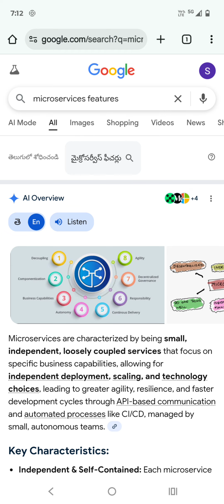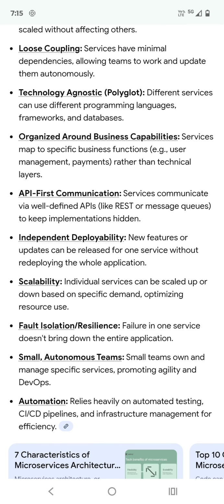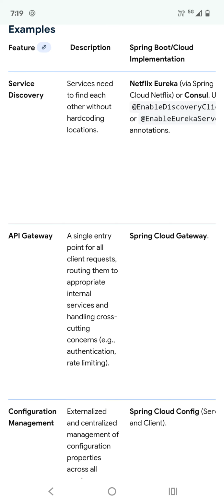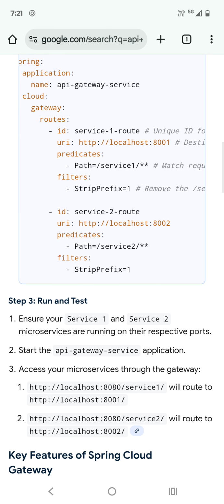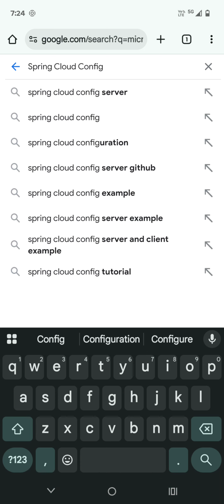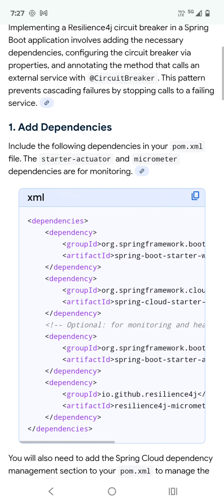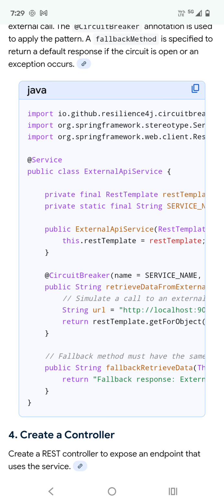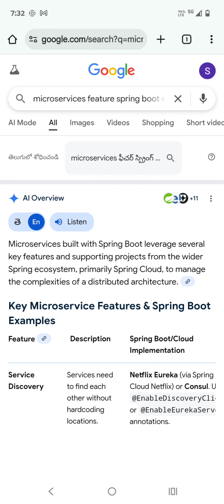Spring boot microservices framework